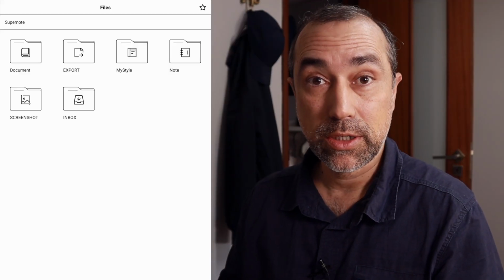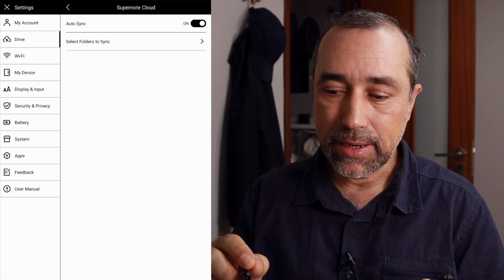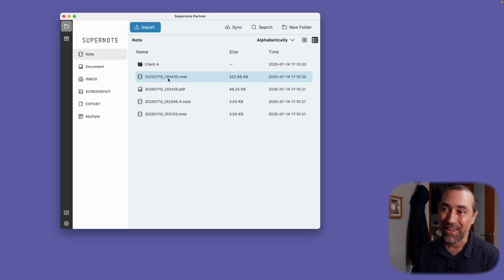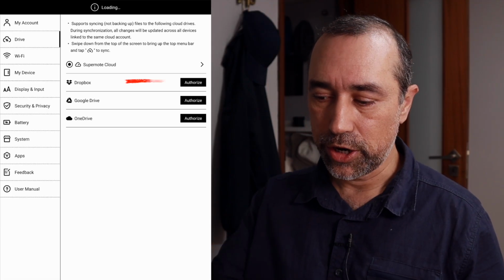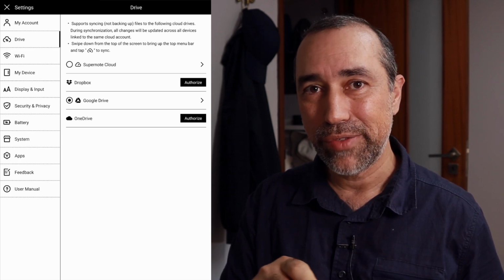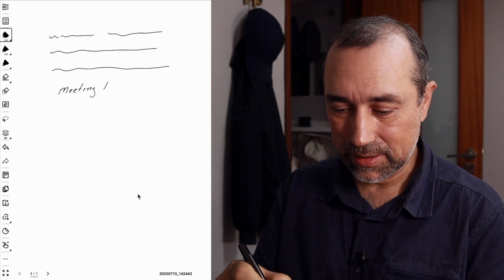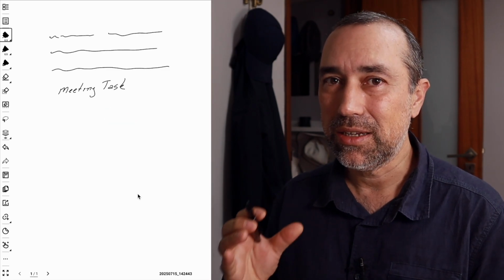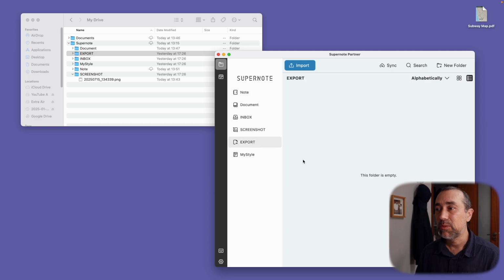Supernote Cloud ⚙️ Setup, Sync & To-Do (vs. Google Drive, Dropbox, and OneDrive)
This is a detailed video about setting up and using the Supernote Cloud and the Supernote Tasks. Plus, I also discuss the pros & cons of using Google Drive, Dropbox, or OneDrive with your device. 🍿 It's a long one, so grab some popcorn!

CHAPTERS
0:00 | Intro
0:33 | How to create a Supernote account.
1:17 | Choosing a different server for your Supernote notes.
2:01 | Additional account settings.
2:27 | Setting up the Supernote Cloud.
3:17 | How to force the Supernote to sync.
3:48 | How to install and use the Supernote Partner App.
5:55 | Visualize Supernote notes on your computer.
6:18 | Exporting Supernote notes to a computer.
6:25 | Export files to the Supernote.
6:50 | Synchronizing Supernote tasks with a computer or phone.
7:29 | Supernote Cloud vs. Dropbox, Google Drive, or OneDrive.
10:09 | Syncing To-Do with the Supernote Cloud and files with Google Drive.
11:01 | When should you use both sync options at the same time?
11:47 | Google Drive and Supernote To-Do on the computer.
13:03 | How to use Supernote To-Do.
15:24 | Why use the Supernote To-Do app?
18:10 | Choose what's best for you.